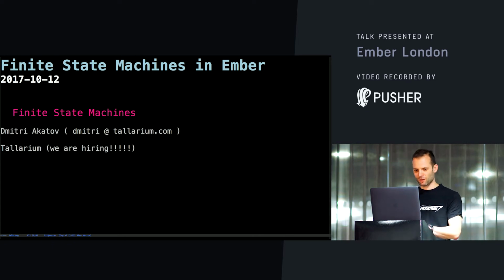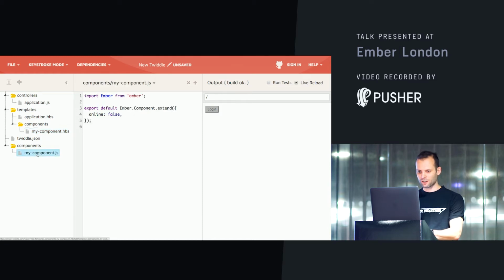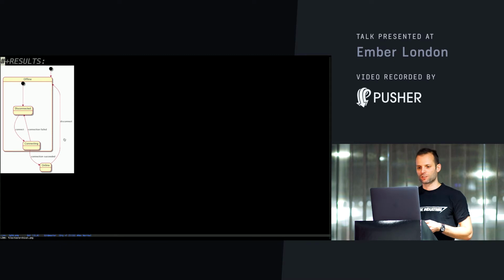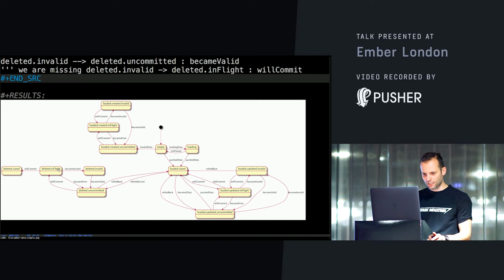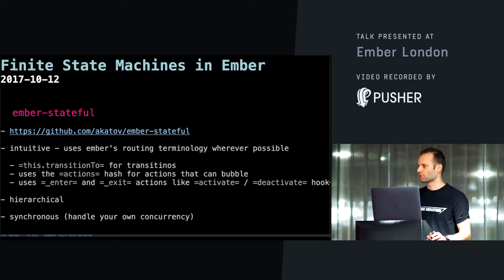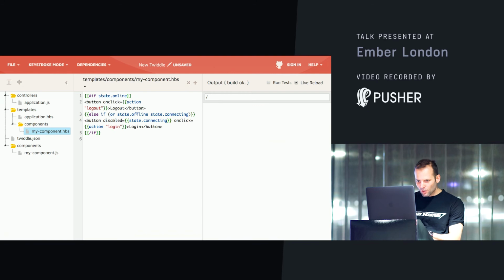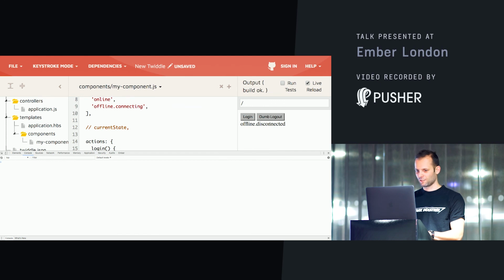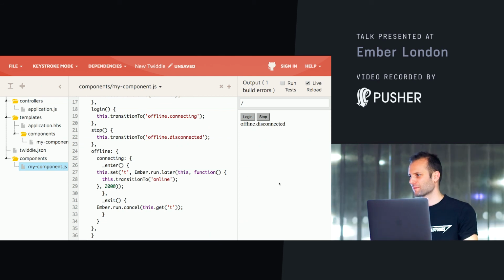Finite State Machines in Ember - Ember London - October 2017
Finite State Machines (in Ember)

Dmitri Akatov